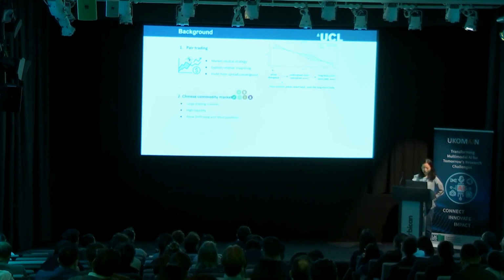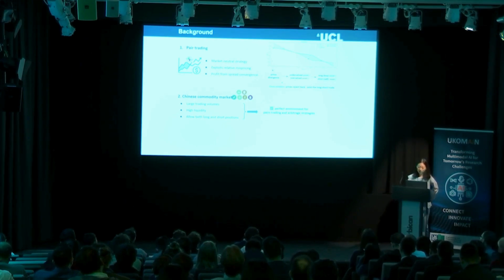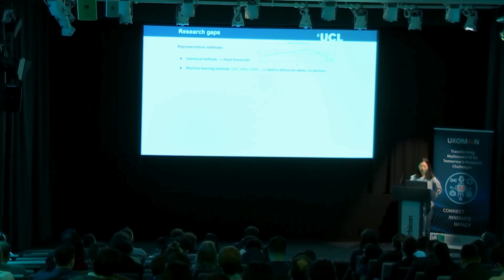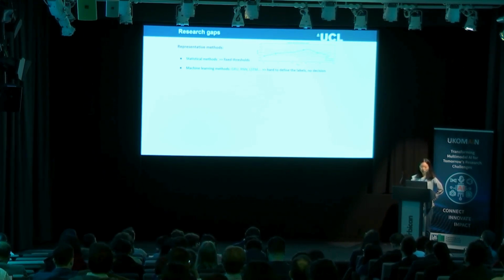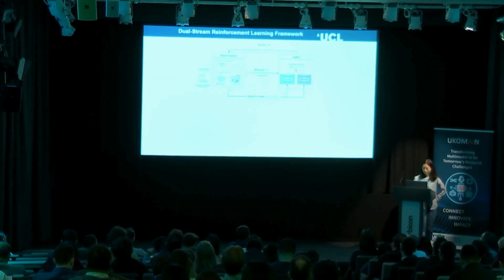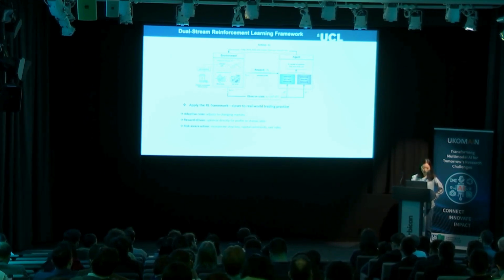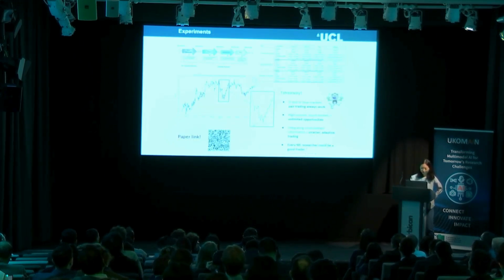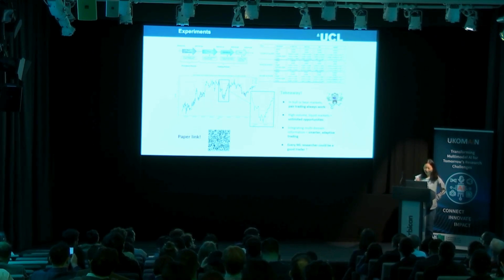Integrating Heterogeneous Data Sources to Enhance Trading Strategies in Commodity Futures Markets